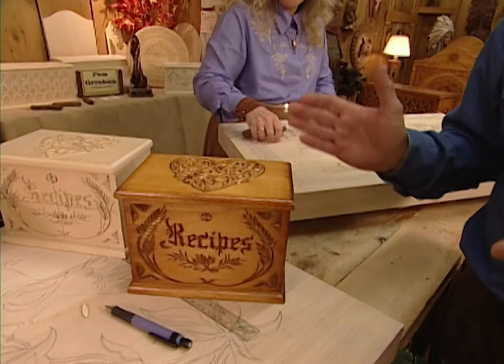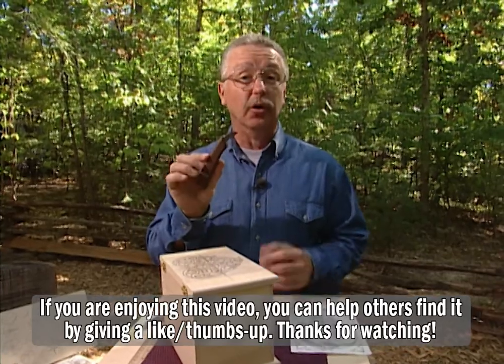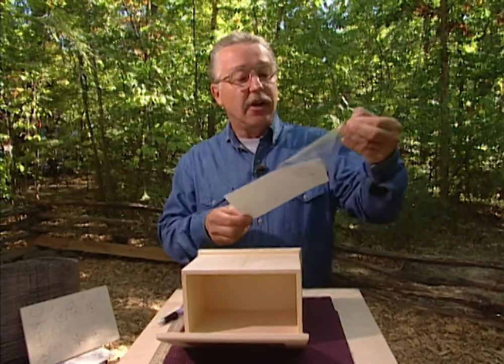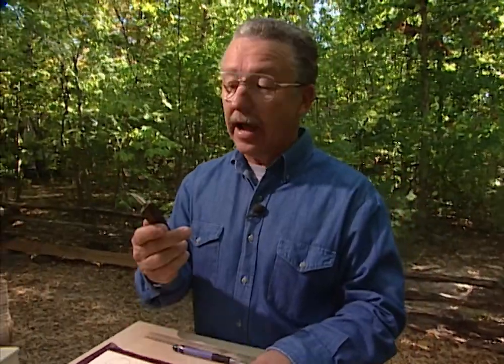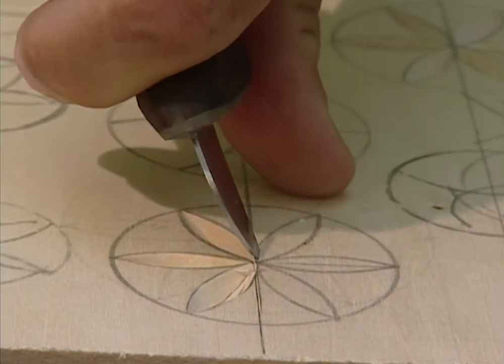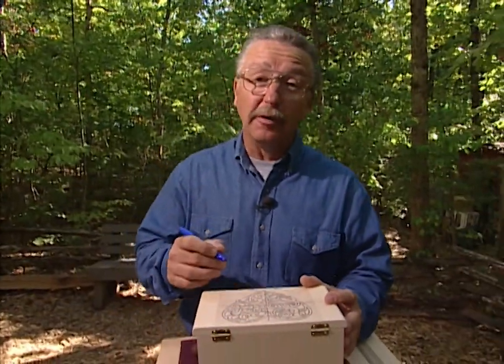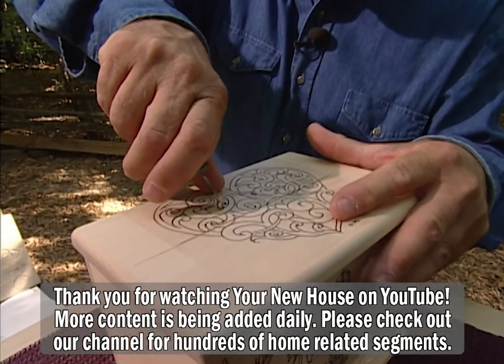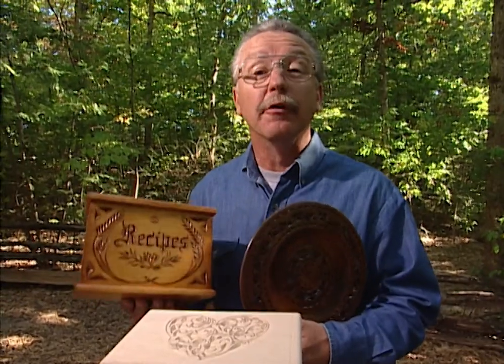Intro to Chip Carving - The Great Outdoors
Materials Needed:
- A box made of basswood
- A self sticking stencil design
- A felt tipped marker
- A blow dryer
- A fine wire brush
- A lazy susan
-    A pencil
Tools Needed
- A chip carving knife

Steps for Chip Carving a Small Recipe Box
Step 1
Set the Stencil Mark a center point on your box with a horizontal and vertical line on your box. Take the stencil and line it properly with the center and adhere it.
Step 2
Mark Your Cuts Use a felt tip marker to designate areas on your pattern where you want to cut.
Step 3
Make Your Cuts Take the knife so the blade is in front of your thumb. Cutting towards yourself, insert a vertical cut into the wood. As you push the blade, lay the knife underneath your chip. Cut both sides of the chip and lift the loosened chip from the cut with the broadside of the blade. Practice cutting on a scrap piece of wood to become more comfortable before advancing to your larger piece of work.
Step 4
Remove the Stencil Take a blow dryer and warm the top of the stencil so it begins to separate from your work. Use a fine wire brush to remove it completely.
Step 5
Erase Your Marks Use a piece of fine grit finishing sandpaper to erase any pencil marks on the wood.
Step 6
Stain the Box Use any kind of finish you desire on your recipe box to complete your new Old World family heirloom.